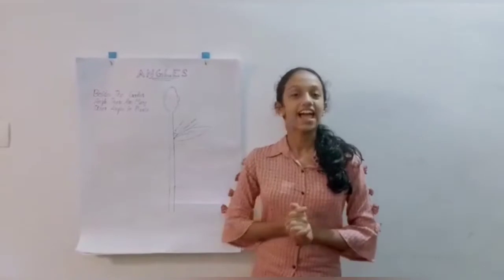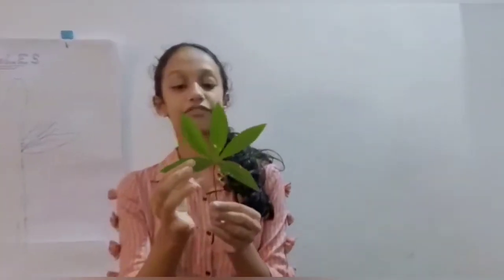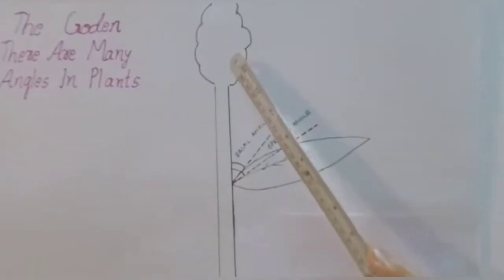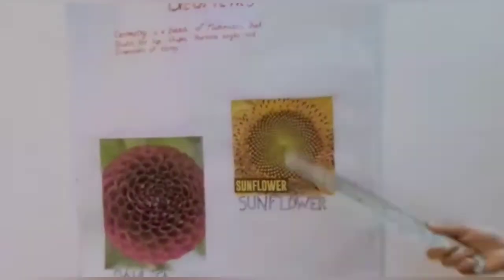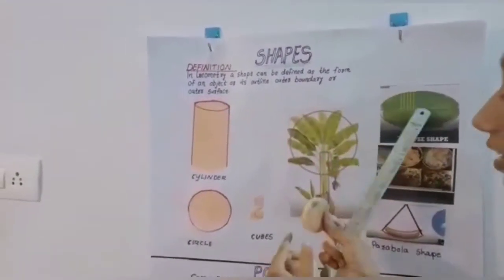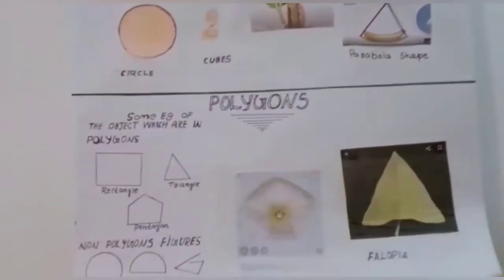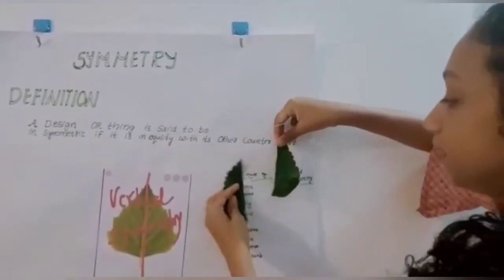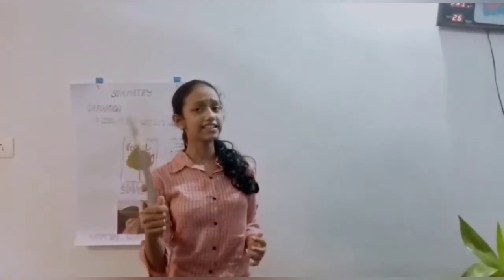MATHEMATICAL CURIOSITY IN PLANTS | KALEIDOSCOPE EDUCATION CHANNEL | CMI CHRIST SCHOOL IRITTY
An Innovative Project in Maths about the Mathematical Curiosity in Plants
It is very interesting.